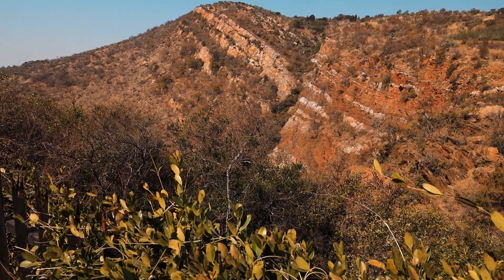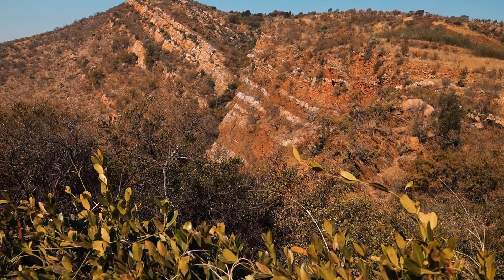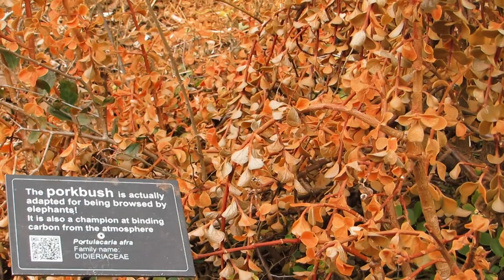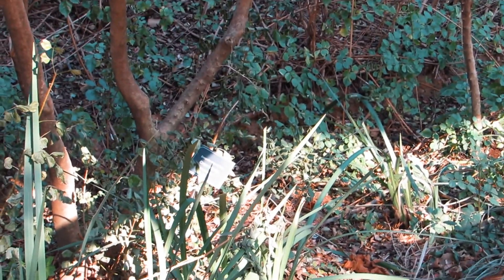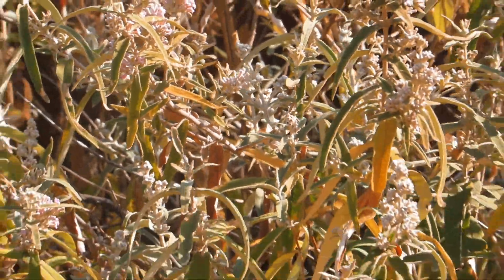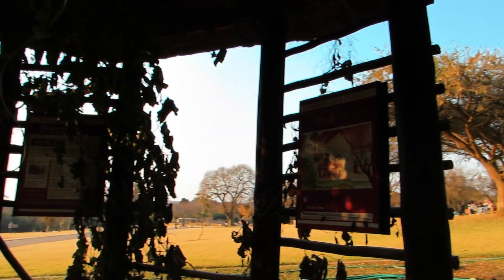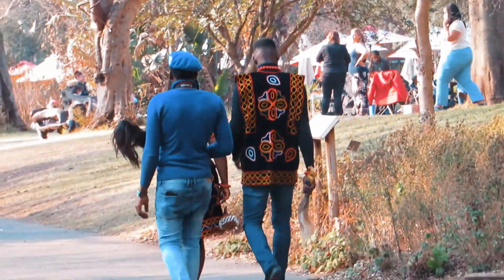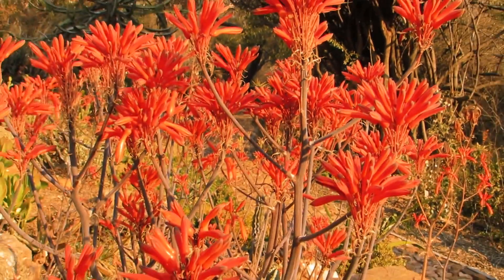WSBG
A school assignment showing an expository documentary that focuses on Walter Sisulu Botanical Gardens. The documentary highlights different plants, trees and rocks found on this beautiful botanical garden situated in the Rooderpoort.